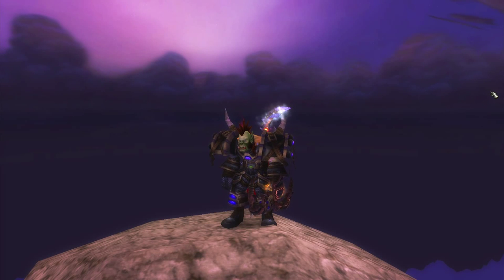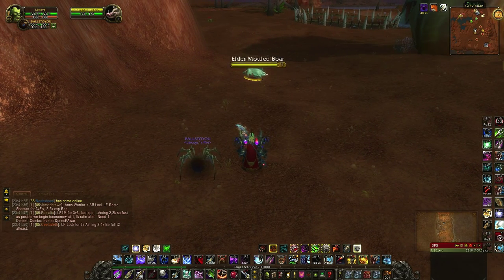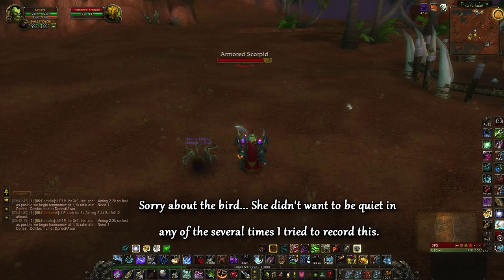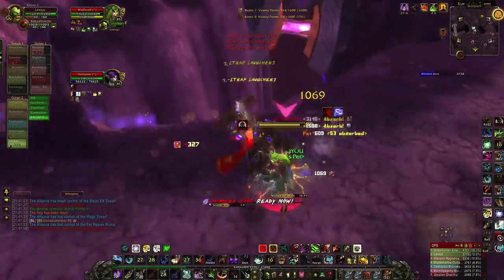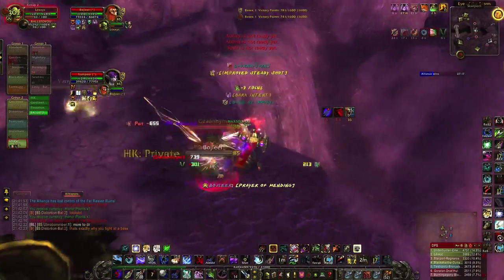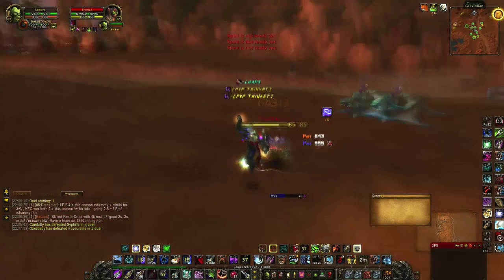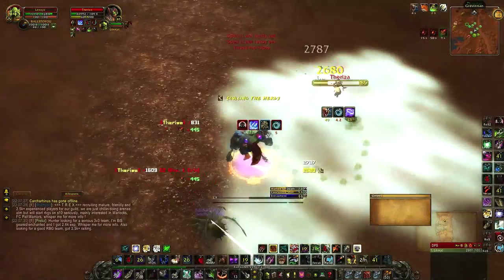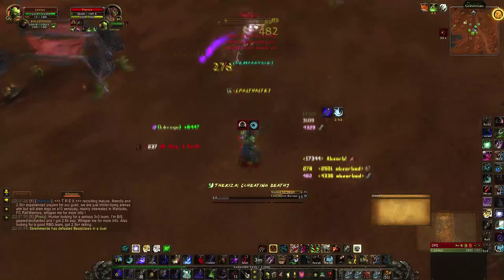Lèxxyc - Hunter Guides - Disengage tricks (WoW Gameplay/Commentary)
(READ FIRST)
First of all, sorry for my english. I'm spanish and my main language isnt english.. so I apologize for the mistaked I have had in my very first commentary.

I hope you like it, and more are coming soon. Remember to thumbs up and comment the video so I can get better.

-Lèxxyc, Stormscale